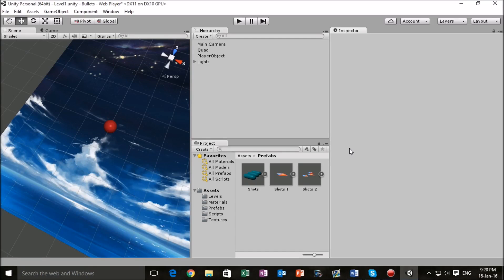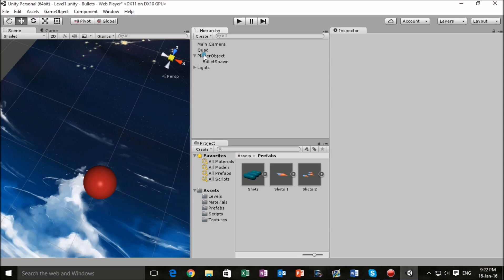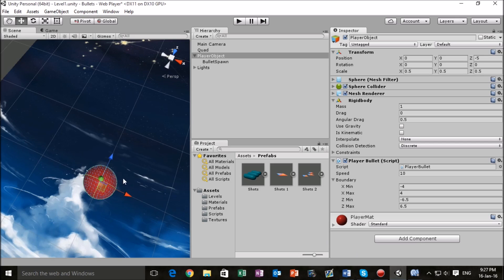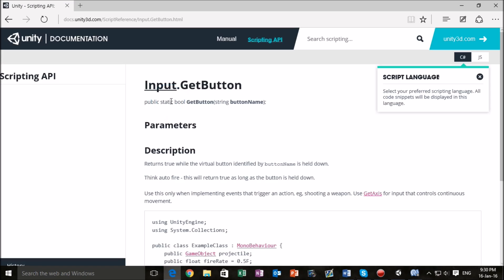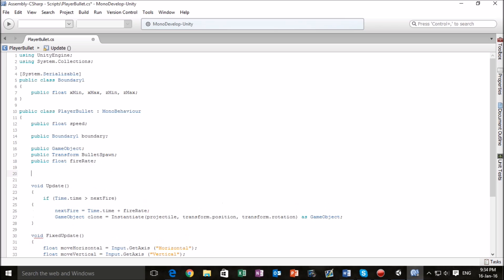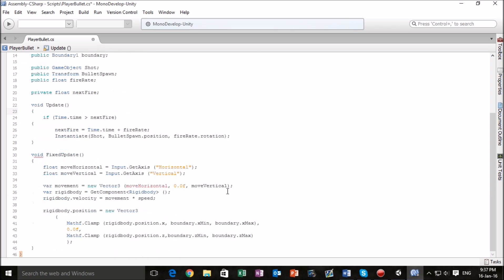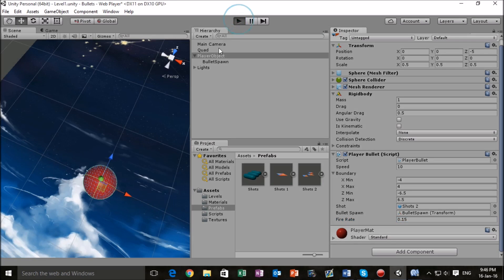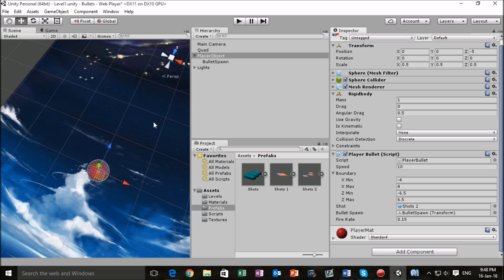Unity from a beginner- Bullet hell #7- Shot shooting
Hey people, In this part we'll be learning how to shoot a continuous stream of shots. Enjoy!